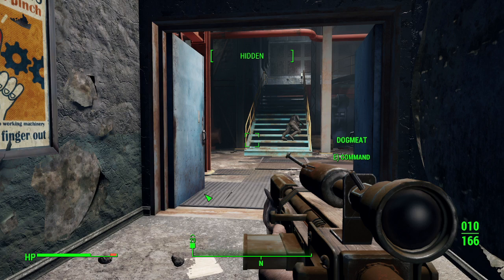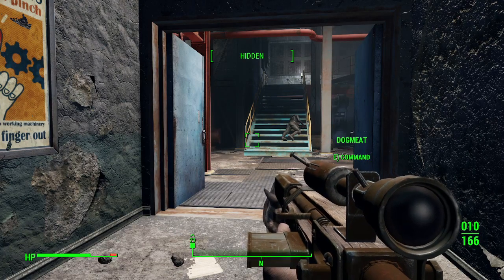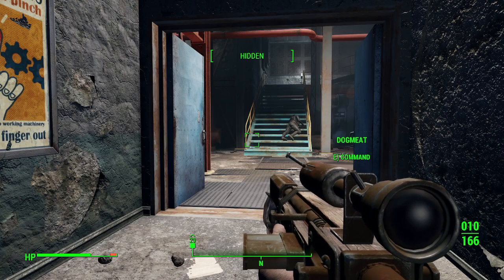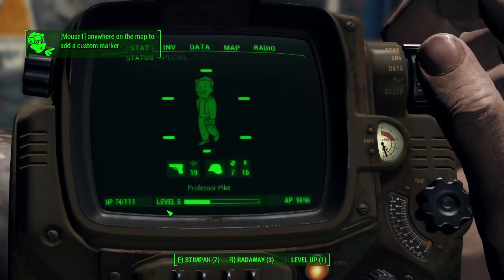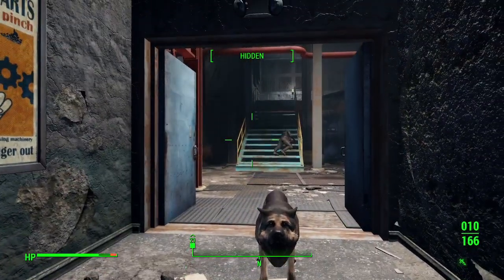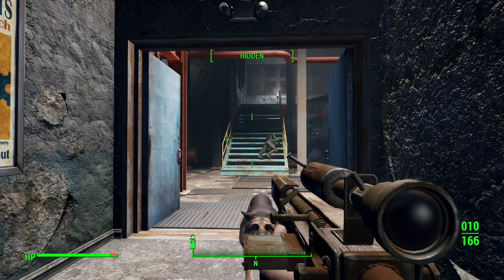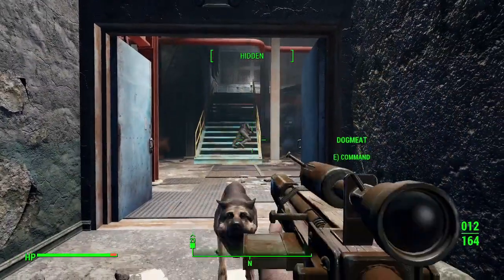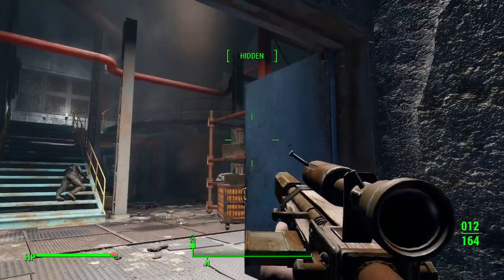Fallout 4 #5 - My 2nd bobblehead!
Found a good bobblehead in this video!